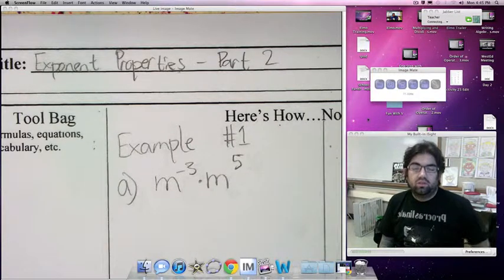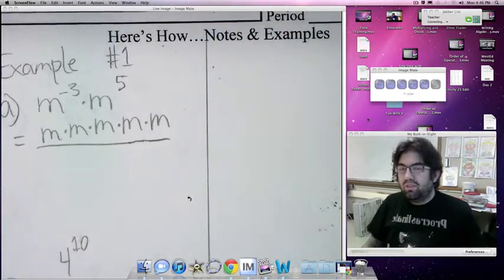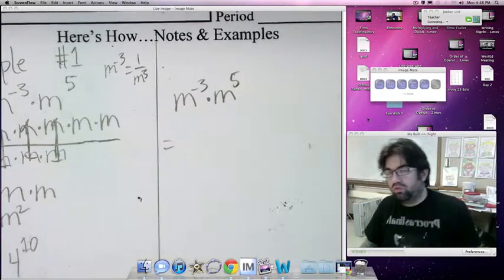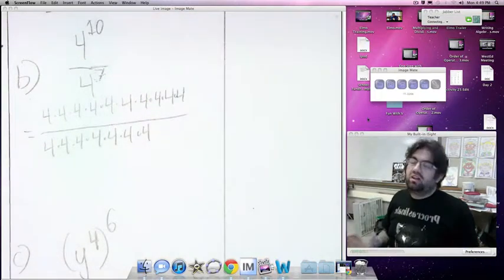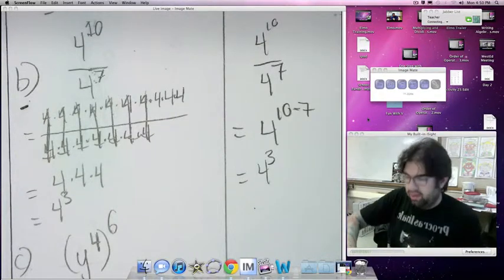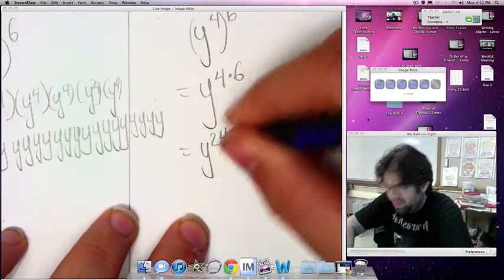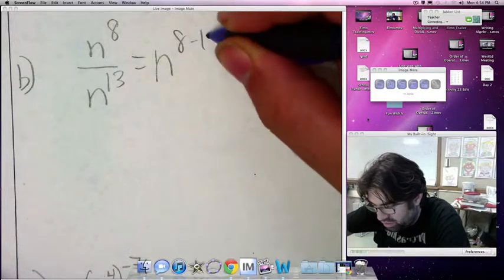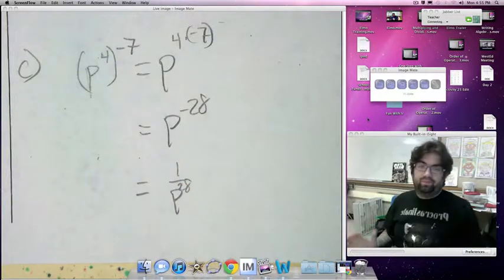Exponent Properties Part 2